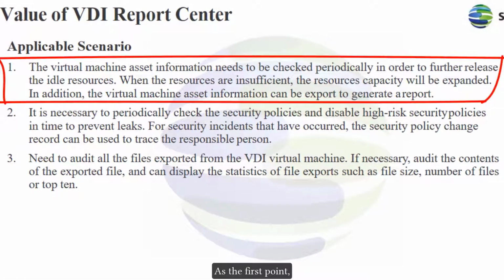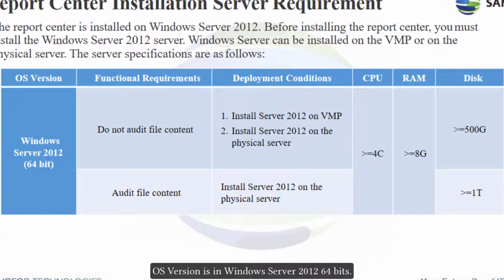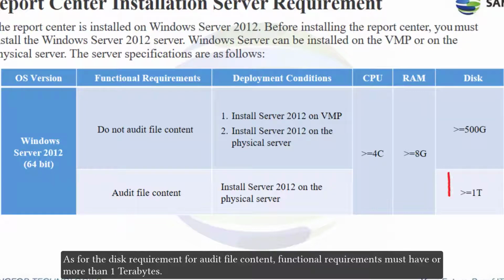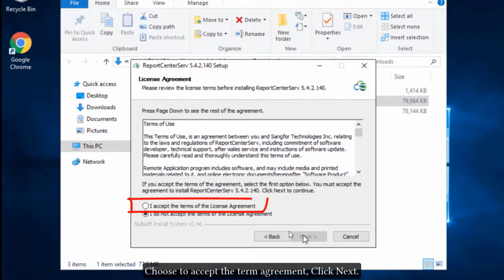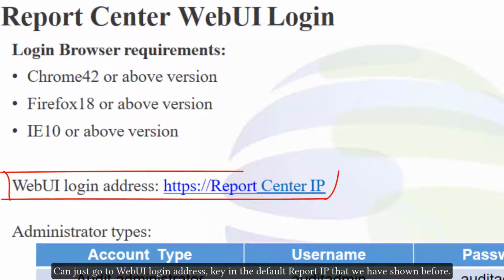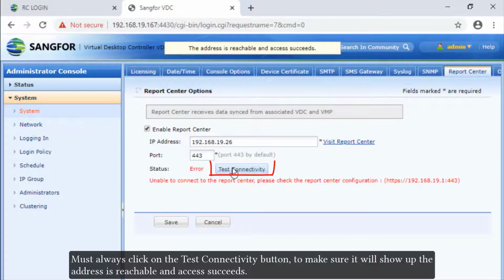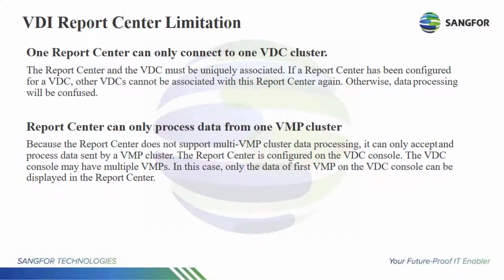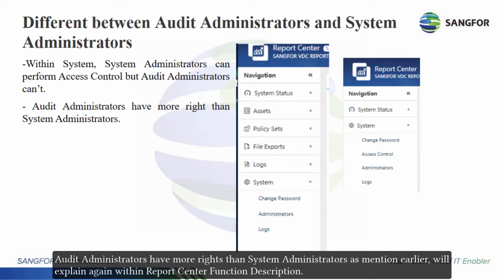Sangfor VDI Report Center Installation